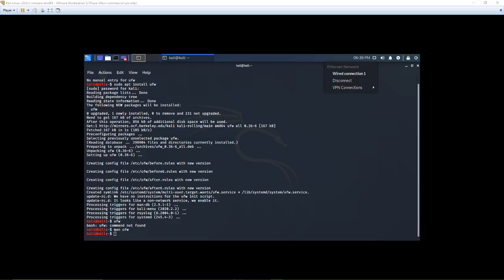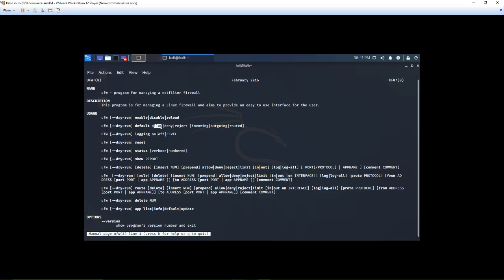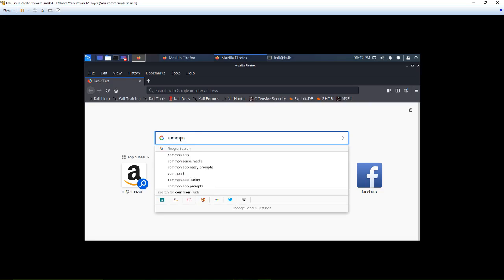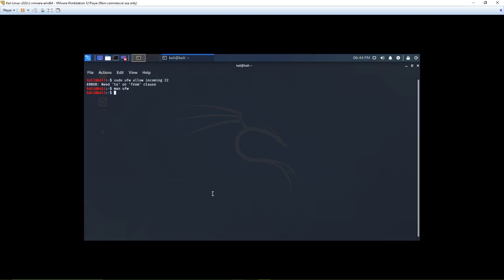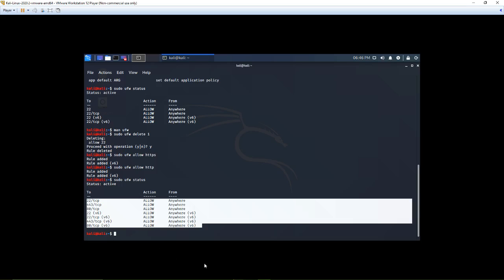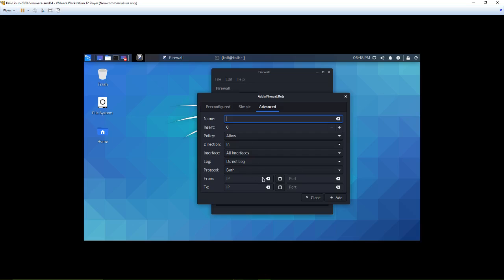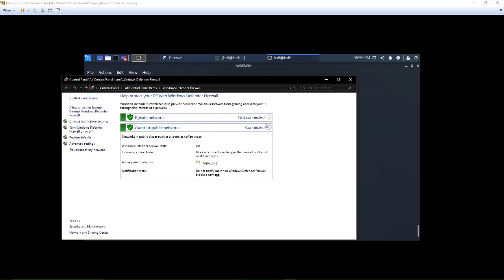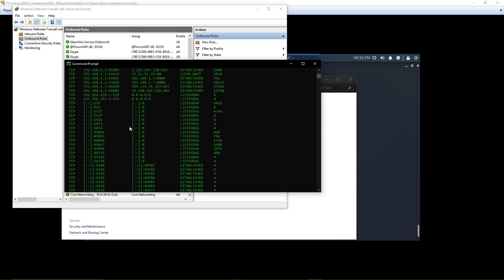Introduction to Unix Firewalls Pt 1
Will do a packet tracer lab in part 2
I want to give a quick shoutout to IP Tables because I forgot to mention it in the video. Im not good with it but I know it's a powerful tool.